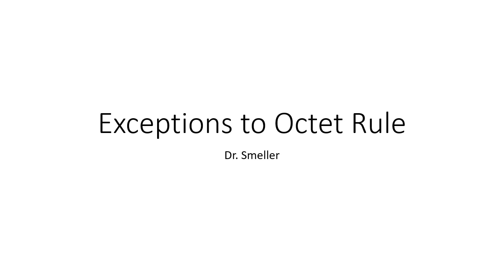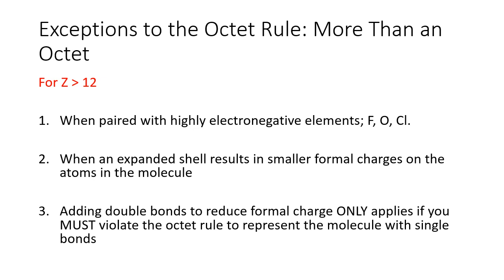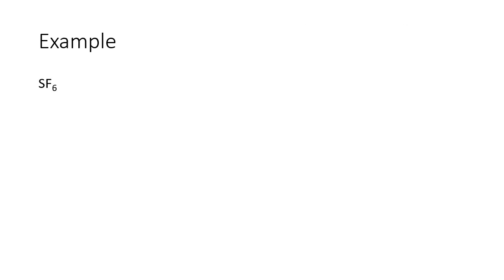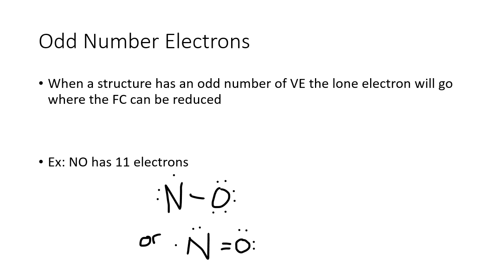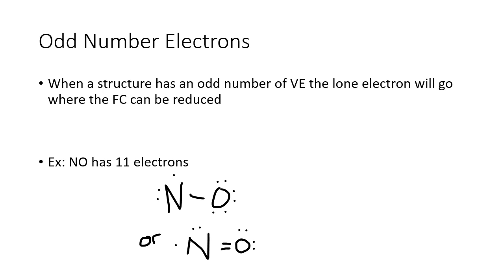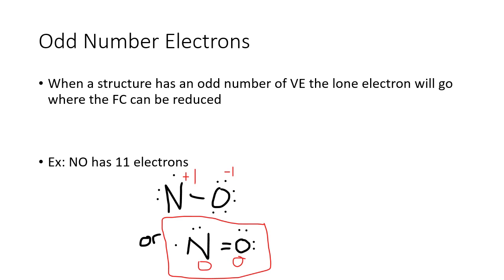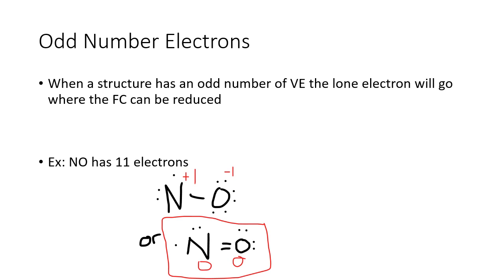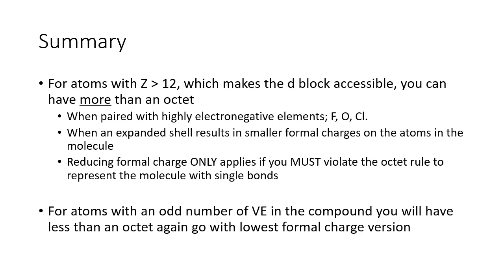4 1 24 Exceptions to Octet Rule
Lewis structures with exceptions to the octet rule; more than an octet or when there is an odd number of valence electrons.